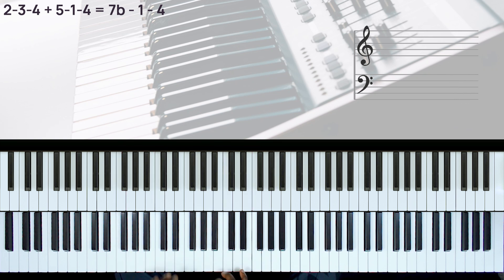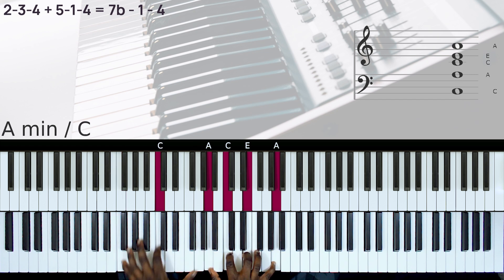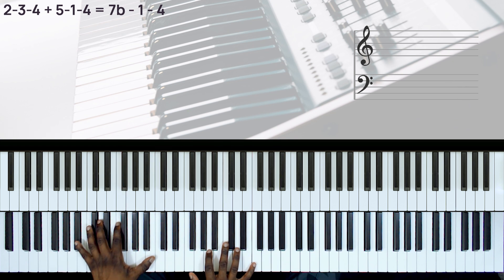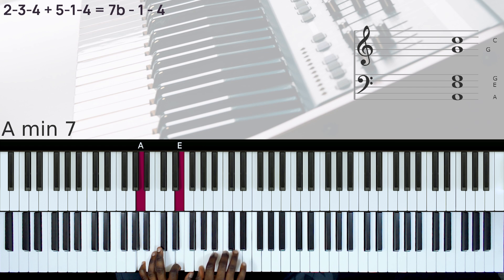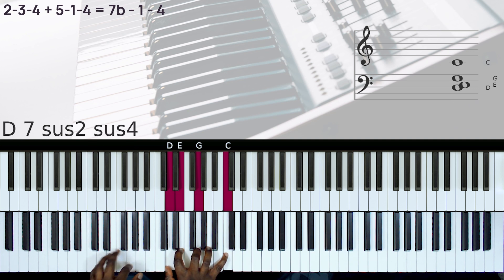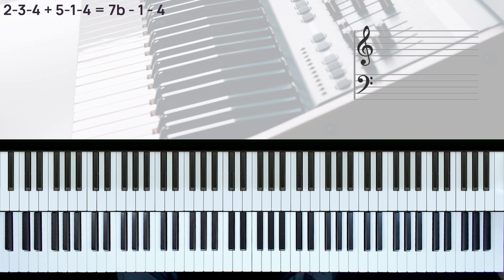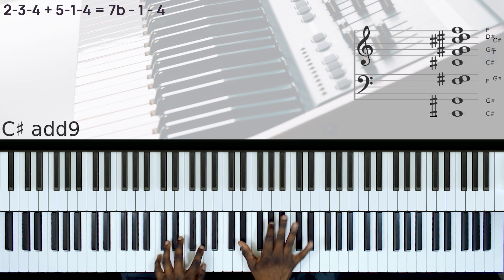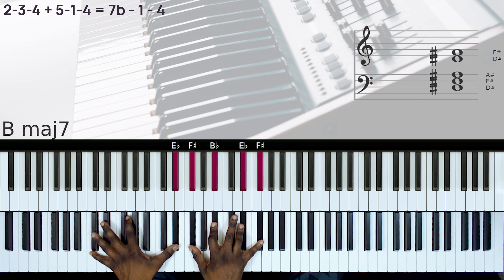Is 234 + 514 = 7b-1-4 ??